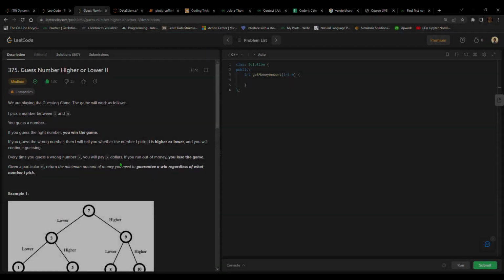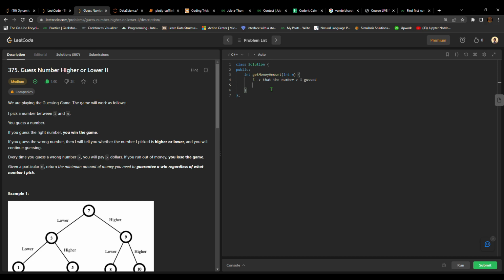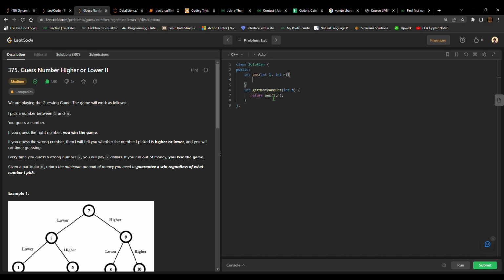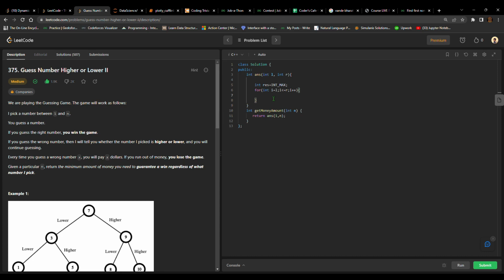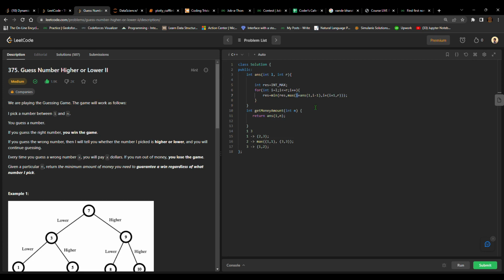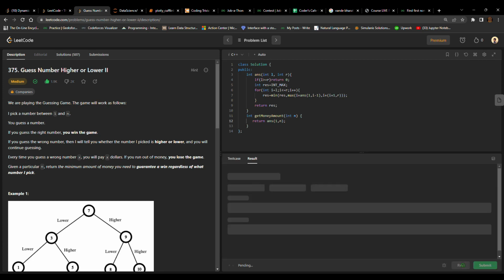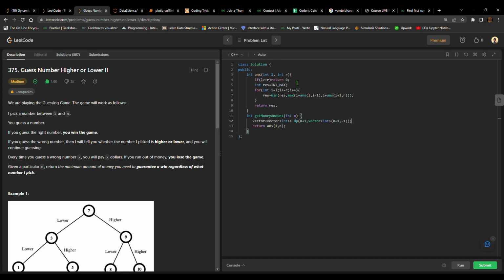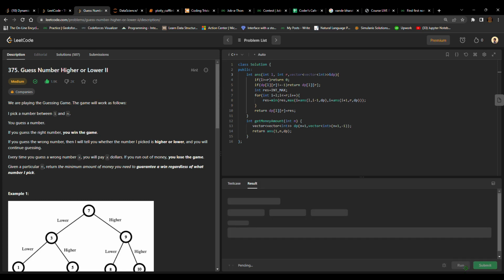LEETCODE 375 | Guess Number Higher or Lower II | DP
Detailed solution video. link to the question attached below.
happy coding.